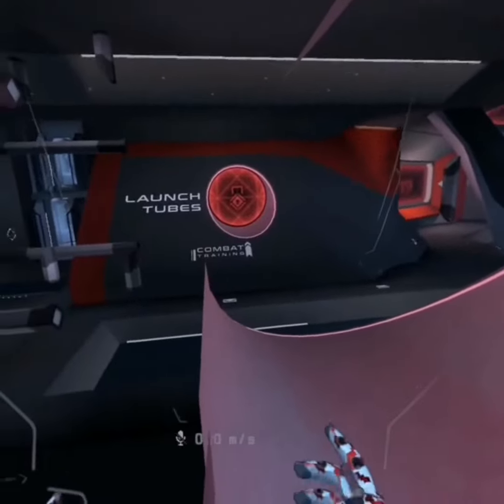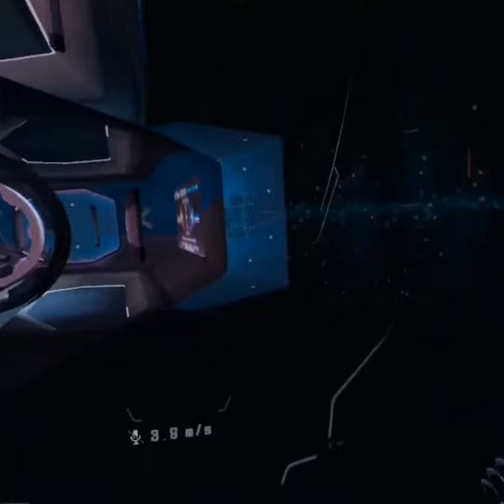Echo vr wall glitch tutorial